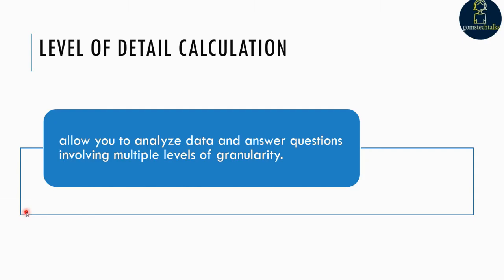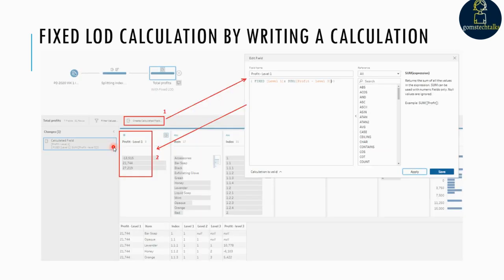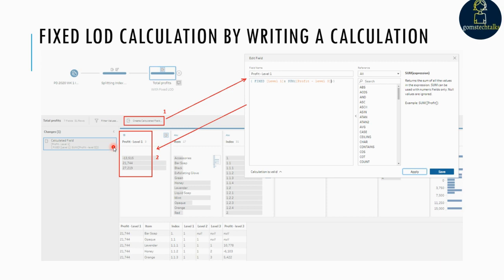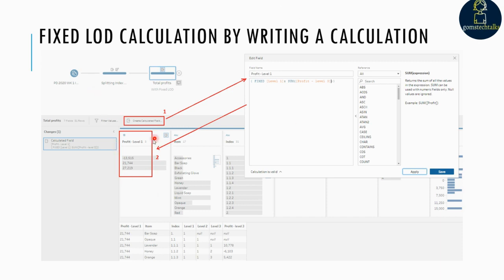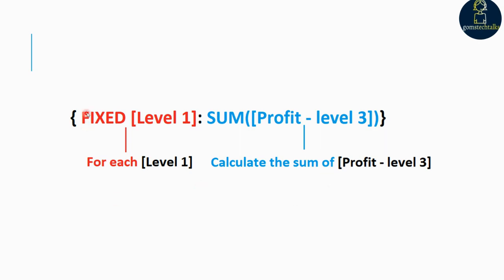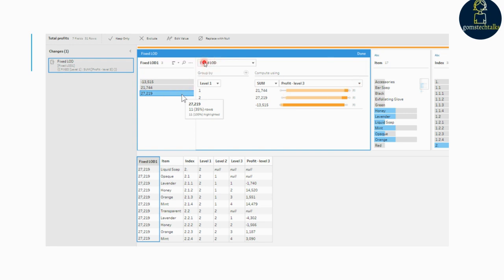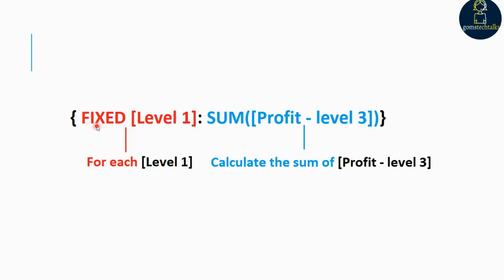Tableau Prep for absolute beginners | Fixed LOD | Level of Detail | Use a Fixed LOD | Tutorial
Learn how to Use a Fixed LOD in Tableau Prep